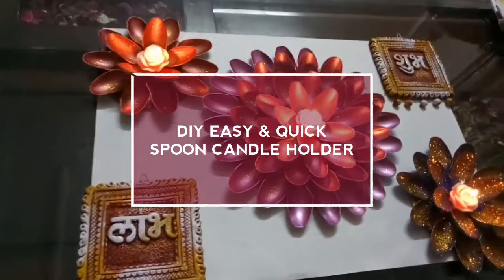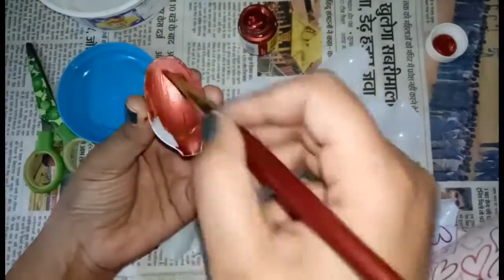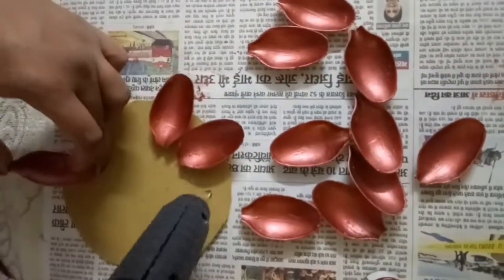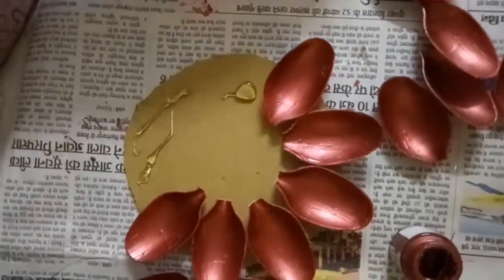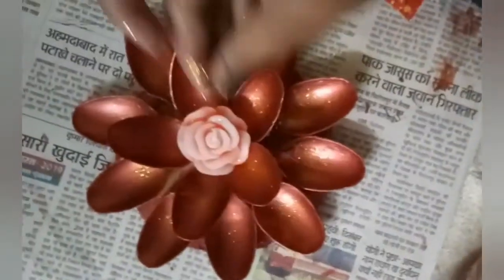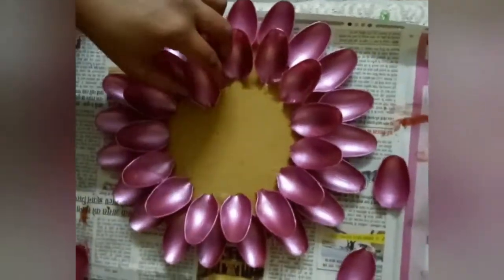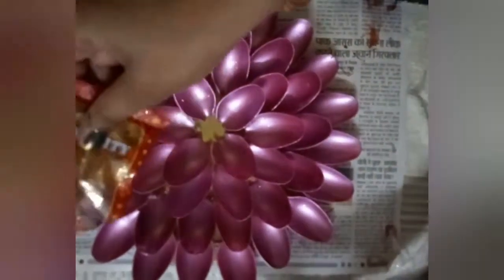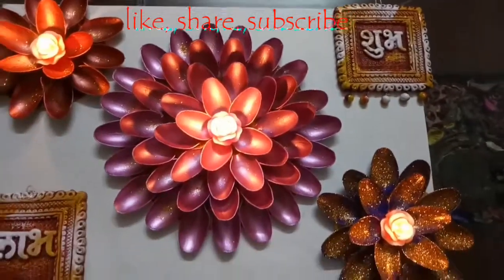DIY Super Easy & Quick SPOON CANDLE HOLDER |~Candle Decoration Ideas~